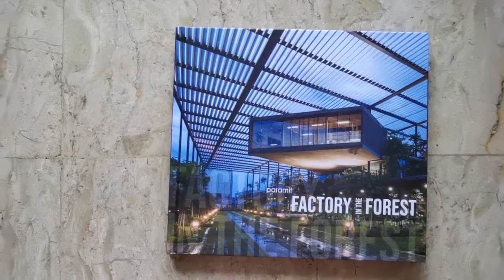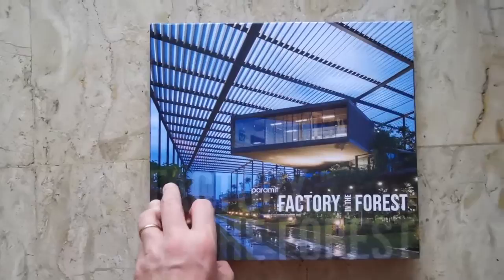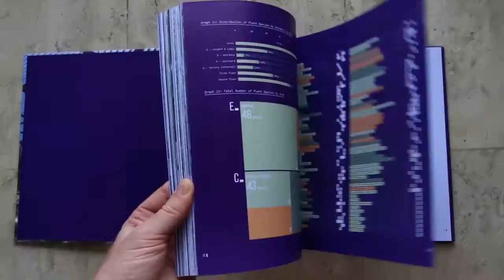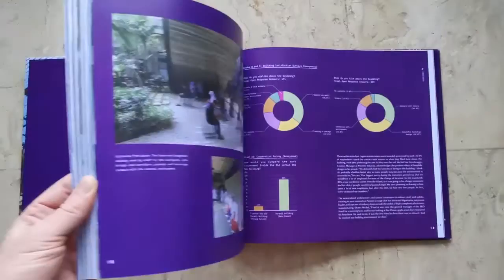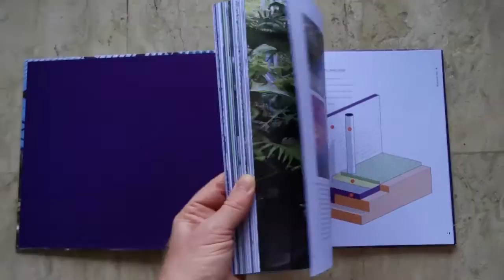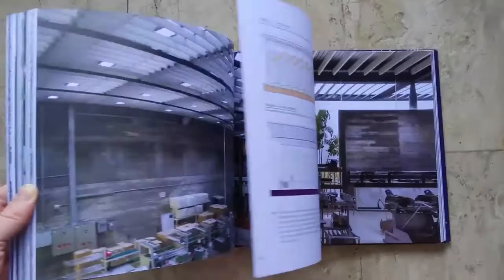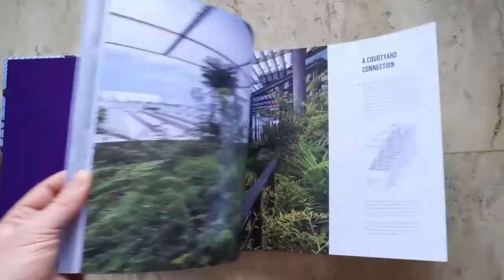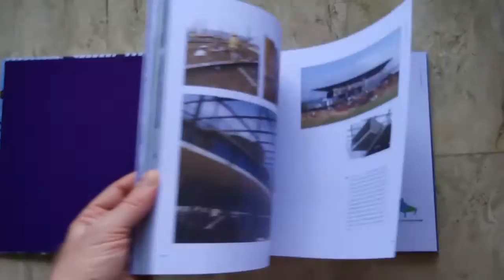BOOK browsing: Paramit - factory in the forest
Check out the beautifully printed book "PARAMIT - factory in the forest" that we received today hot off the printing press. Kudos to author and publisher Nizar Musa (QID) for job well done! The book will ship out from 1 Sept 2021.

Key design team members were: Design Unit Architects Sdn Bhd (architect), IEN Consultants (environmental engineering), Web Structures (structural engineers), Perunding Eagles Engineers Sdn Bhd (MEP), JLL (project manager), DK-QS (QS) and South Island Building (contractor). Design brief by Transsolar KlimaEngineering and client Paramit Corporation.